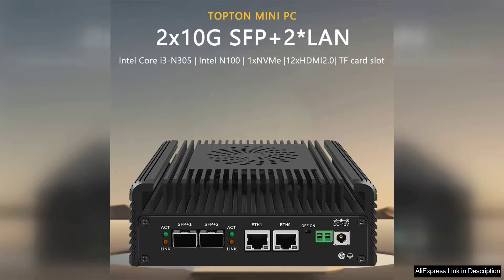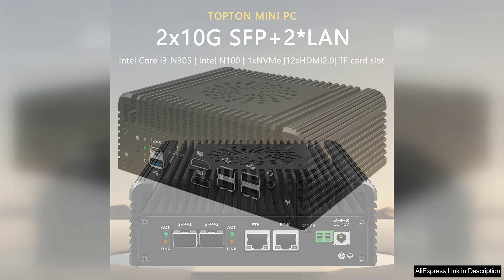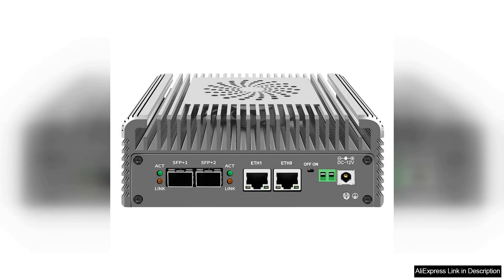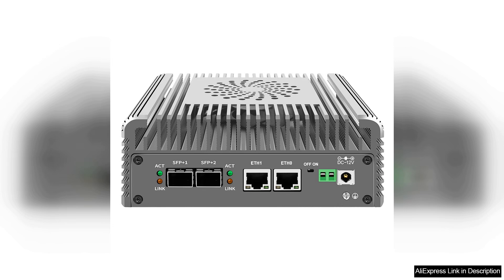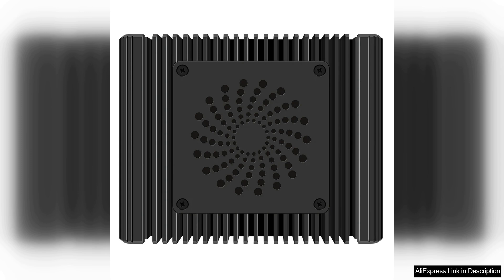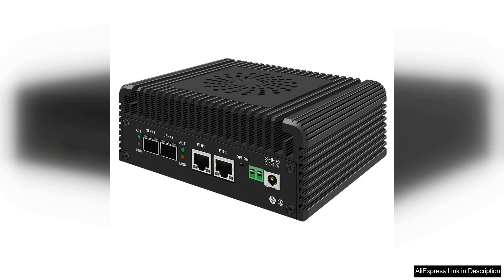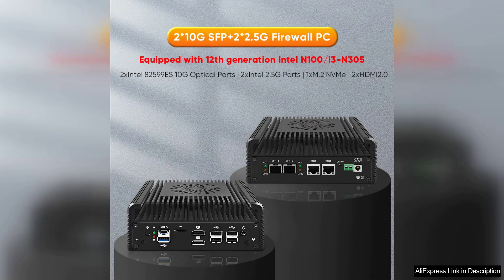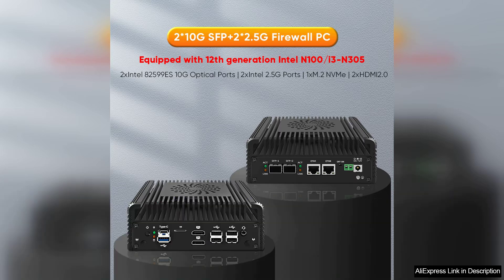Intel i3 N355 N305 N150 N100 Soft Router12th Gen Firewall Mini PC2x10G Review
The Intel i3 N355 N305 N150 N100 Soft Router is a versatile mini PC that brings impressive performance to network management and firewall protection. Powered by Intel's 12th Gen architecture, this device effectively balances power and efficiency, making it an excellent choice for home and small business networks.

One of the standout features of this mini PC is its dual 10G Ethernet ports, which enable ultra-fast data transfer rates, facilitating smooth streaming and efficient handling of multiple devices. This is particularly beneficial for users with high bandwidth needs, such as gamers or those running media servers.

The compact design of the mini PC allows for easy installation in various environments without taking up much space. Its passive cooling system ensures quiet operation, which is a significant advantage for home offices or quiet workspaces. The device runs on various firewall and router software, making it highly customizable to meet specific network security requirements. The integration of Intel’s latest technology also enhances its capability to handle encryption and VPN tasks without significant performance degradation.

However, while the i3 N355 N305 N150 N100 offers robust features, it is essential to consider whether the performance aligns with your needs. For those with basic internet usage—such as browsing and streaming—this mini PC might be more than necessary, potentially representing overkill for simpler tasks.

In conclusion, the Intel i3 N355 N305 N150 N100 Soft Router is a reliable and powerful option for users requiring advanced firewall and routing capabilities. Its small form factor, impressive connectivity options, and ease of use make it a worthy investment for anyone looking to enhance their network's performance and security. Whether for personal or professional use, this mini PC stands out in the crowded market of network devices.